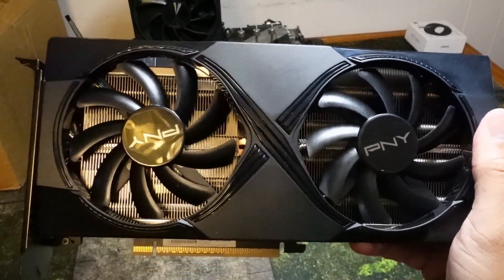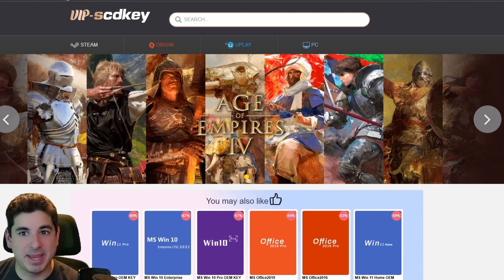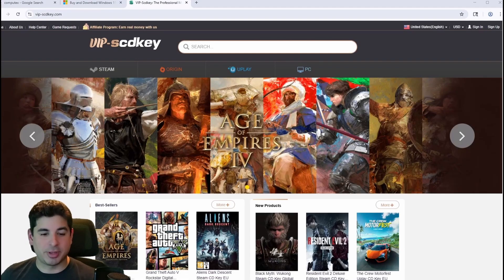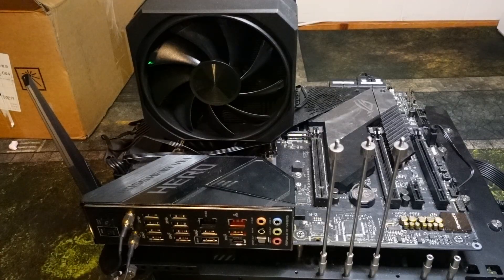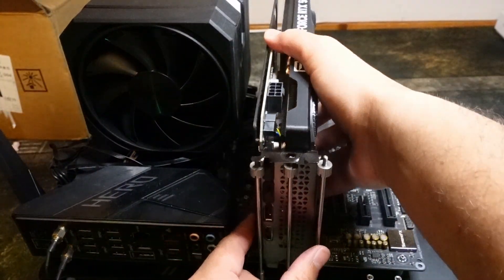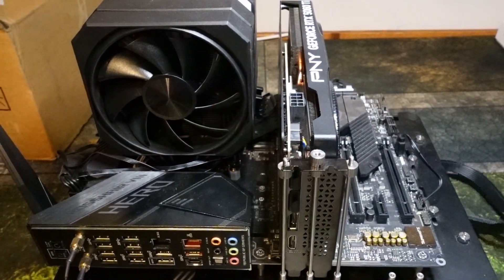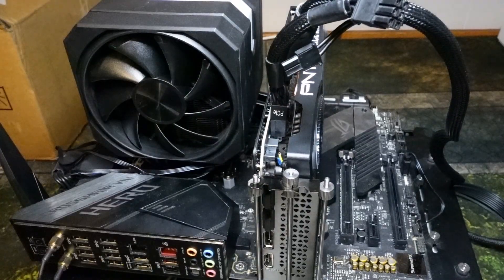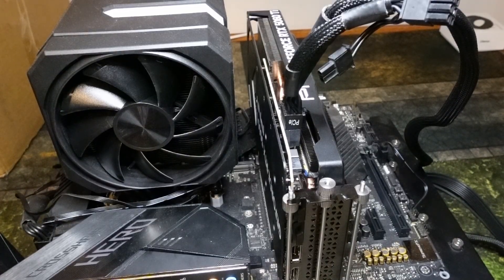5060TI INSTALL GUIDE, This guide will have you up and running in UNDER 5 minutes!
VIP-SCDkey 25% Code: MAN

This guide will tell you everything you need to know to safely install your 5060ti 8 or 16 GB model in under 5 minutes!

Be quiet power supplies

Msi power supplies